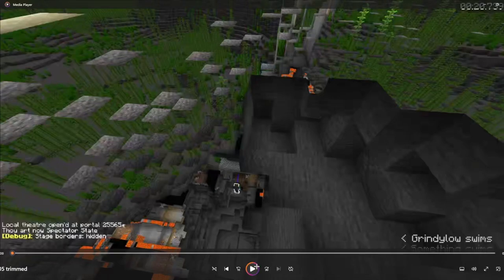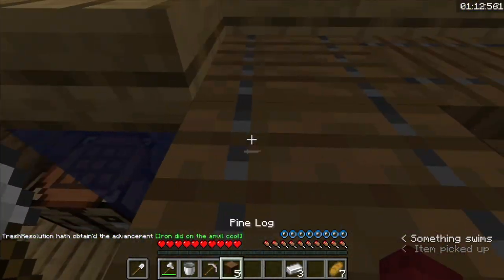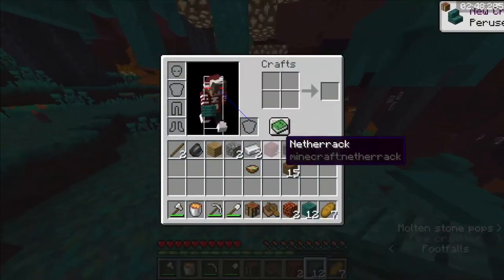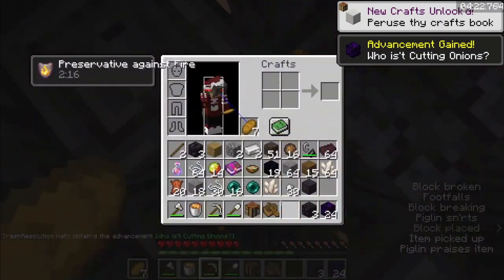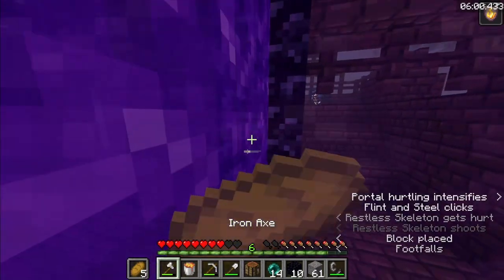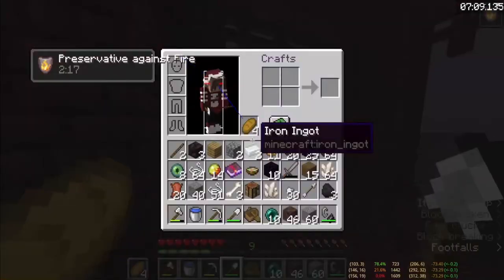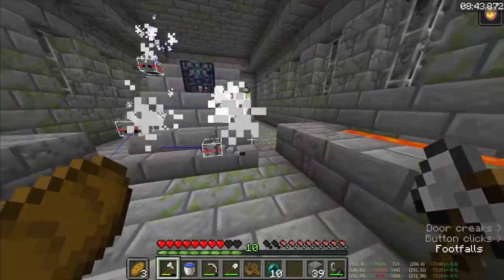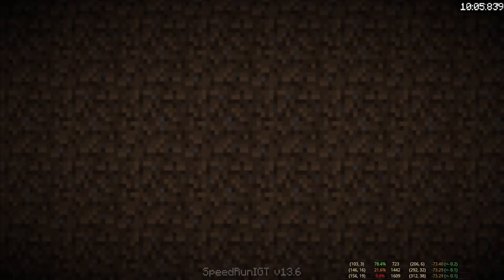10:08 PB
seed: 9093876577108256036